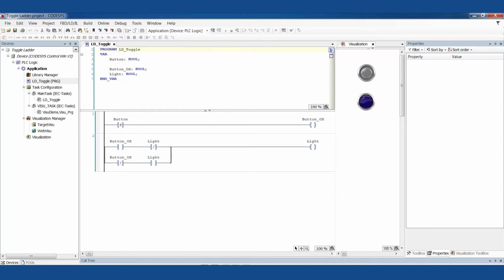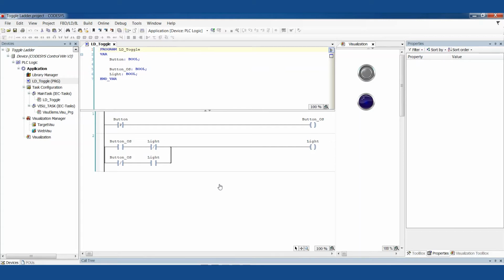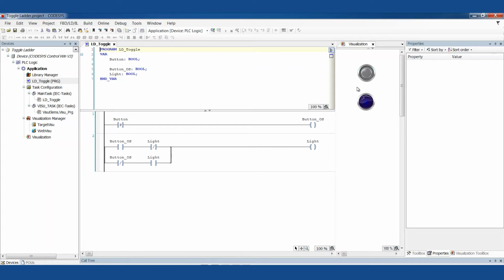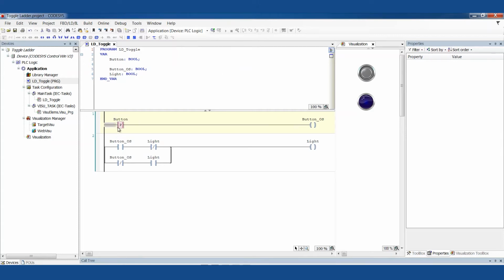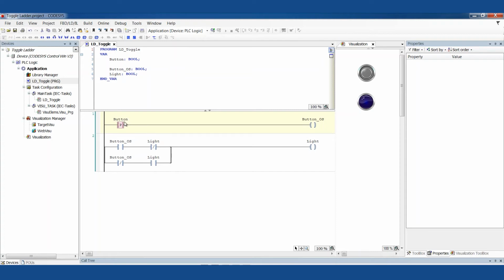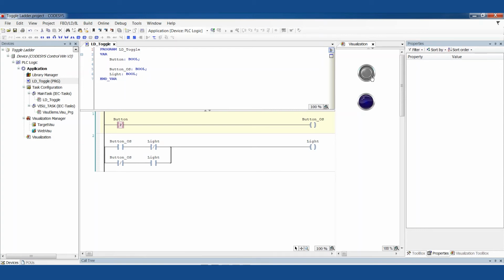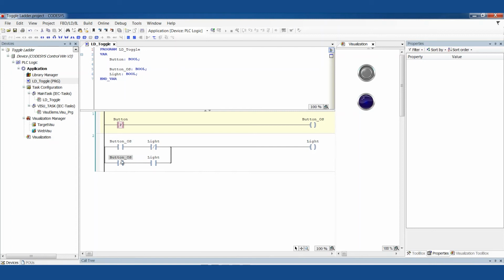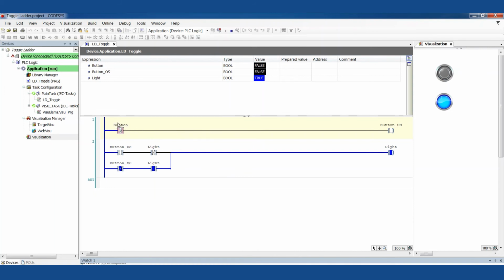How to Toggle a Bit in Ladder Logic - PLC Programming Cookbook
Hey Controls Champions!

Welcome back for another video.  Today we're talking about how to toggle a bit in ladder logic.  This type of logic is also called a flip flop, and it takes one digital (or boolean) input to latch or unlatch one digital/boolean output.  It's an incredibly common function in a PLC program, but it can be a little confusing at first glance for a new programmer, so we break it down into simple terms for you.

This is part of our PLC Programming Cookbook series.  Check out the whole series (always growing) below!

Like what you see or want to see something else?  Comment and share your thoughts.

Keep on reaching!

Your Breen Machine Team